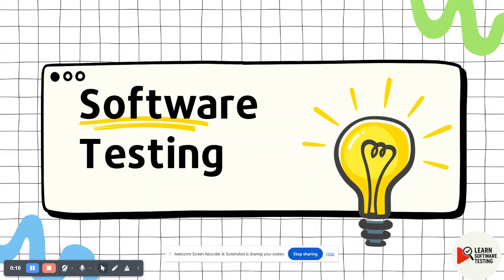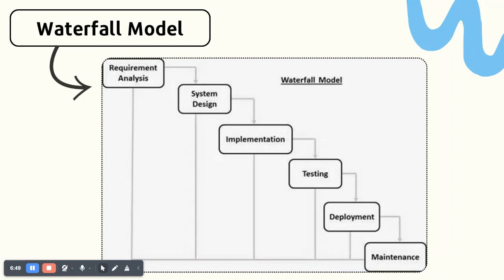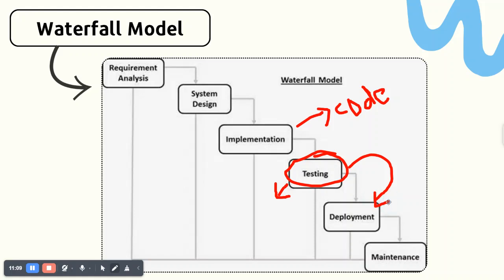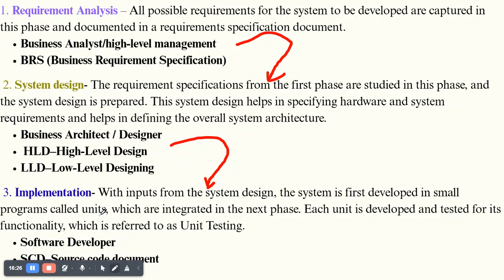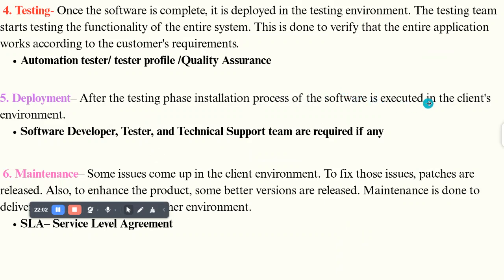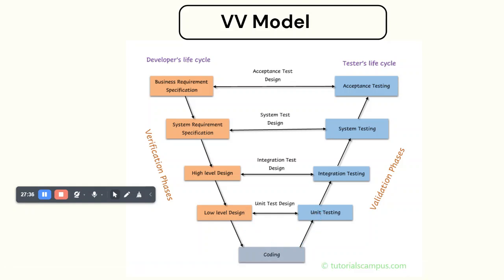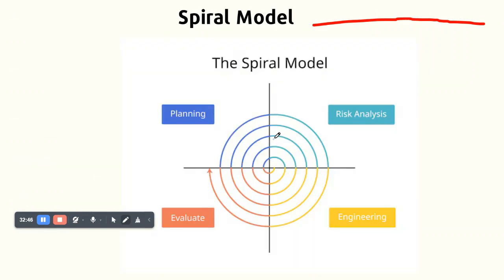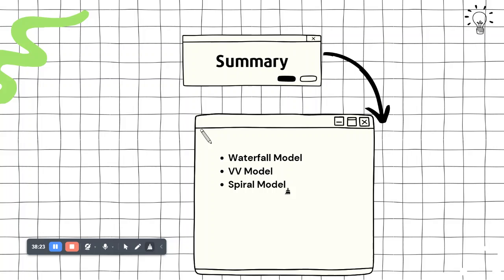Software Testing | Software Development Models | Manual Testing Tutorial PART - 2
Understanding Software Development Models | SDLC Explained

Are you unsure which software development model is best suited for your project? In this video, we break down the most popular Software Development Life Cycle (SDLC) models, including:

✅ Waterfall Model
✅ V-Model
✅ Spiral Model

Study Material:
We’ll explain each model with clear examples, pros and cons, and real-world use cases, making it easier for beginners and professionals alike to understand and choose the right one.

📌 Whether you’re a student, developer, or project manager, this video will give you the complete picture of how software projects are planned, executed, and delivered.

📥 Got questions? Drop them in the comments – we respond to every one!